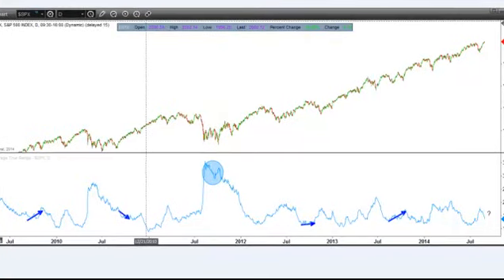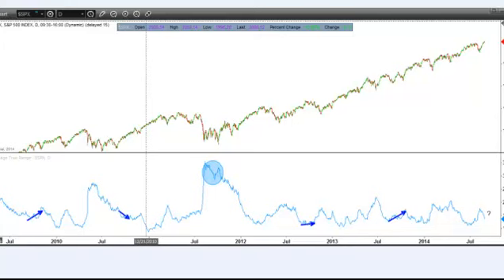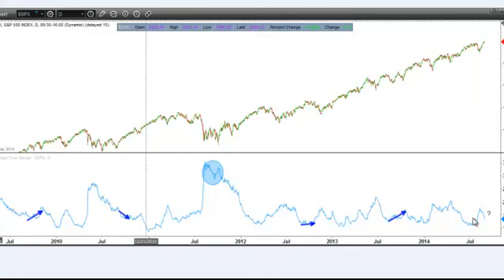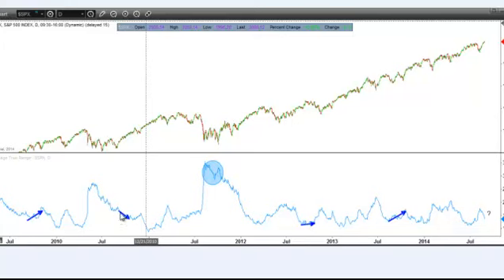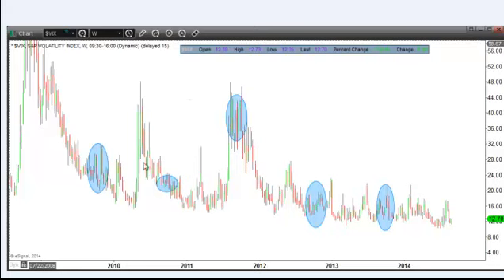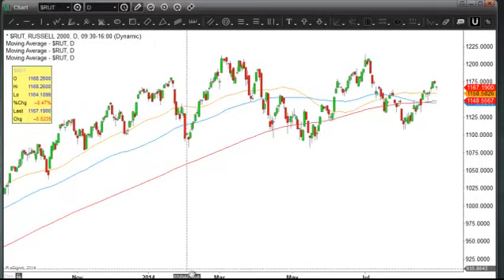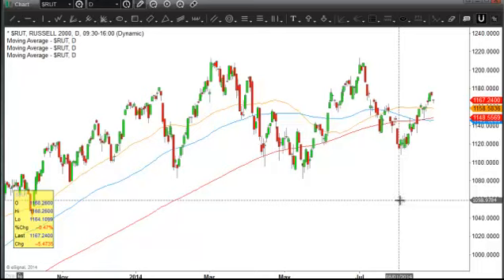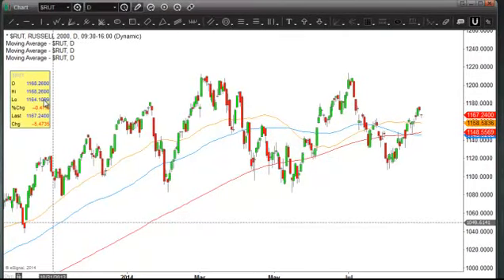How to trade the autumn months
The autumn months have the propensity to bring about an uptick in volatility, which for the active investing and trading crowd can spell opportunity. Here is how I am looking to trade the autumn period.